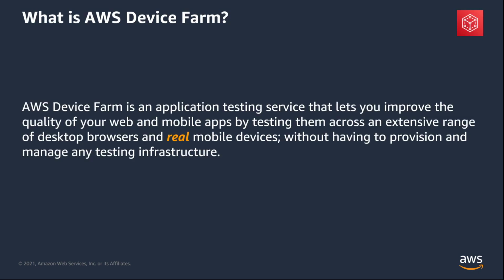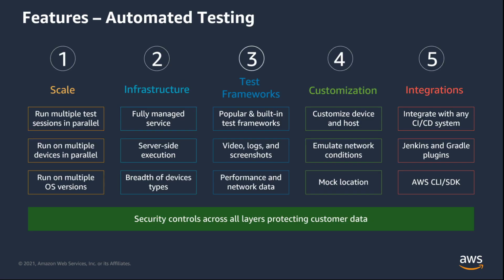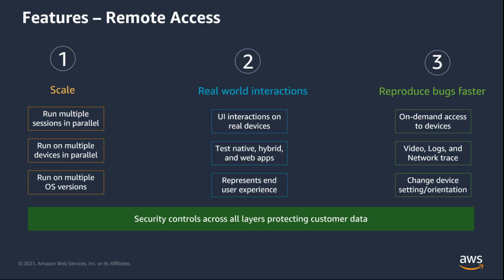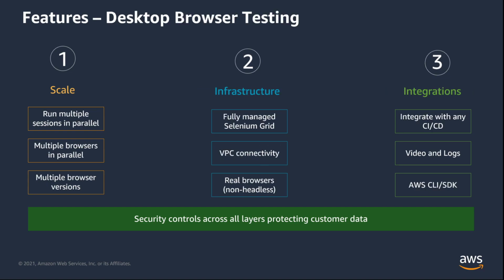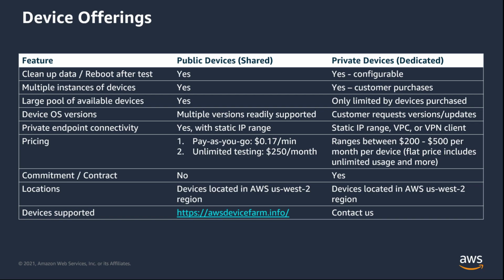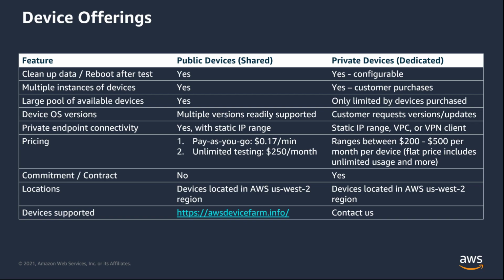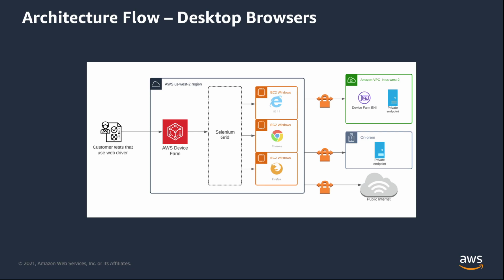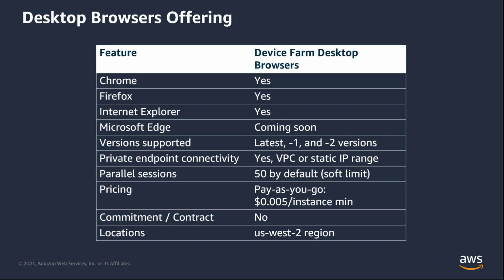Introduction to AWS Device Farm | Amazon Web Services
In this video, we will cover features, architecture, devices, and browser offerings to help you quickly get started with AWS Device Farm.